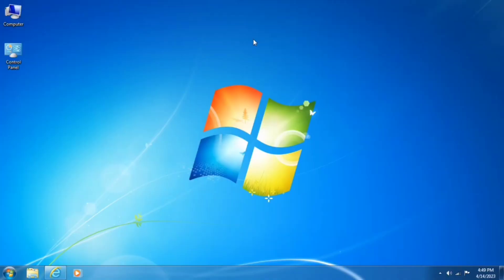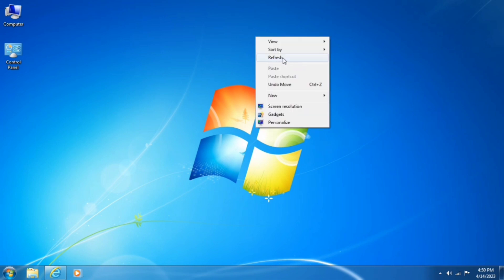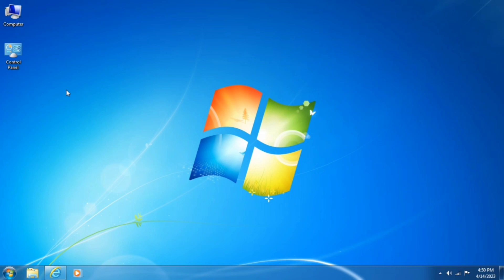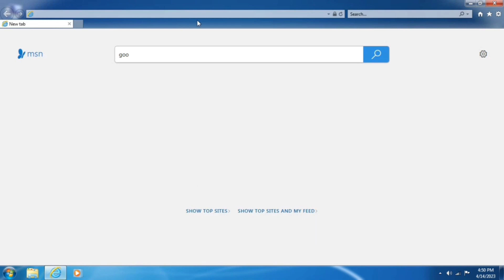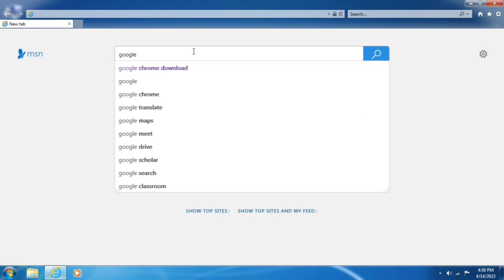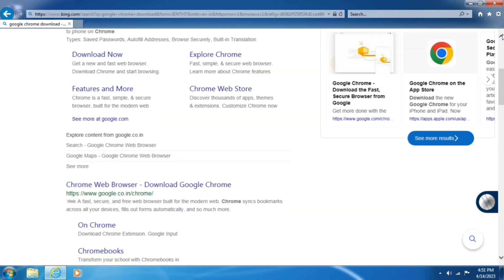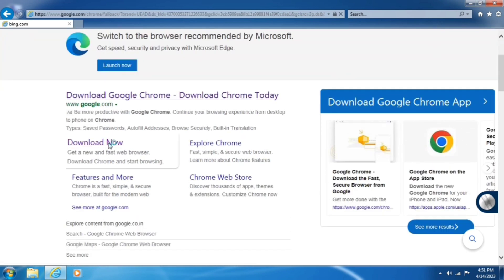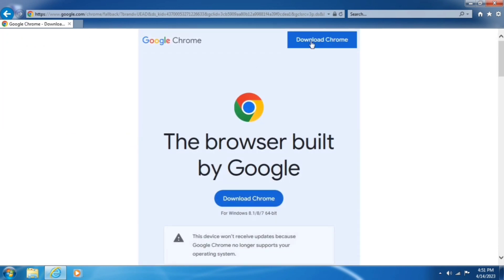How To Download Chrome Browser In Pc | Google Chrome.exe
How To Download Chrome Browser In Pc | English Subtitle
How to Download & Install In windows 7/8/10/11
Google Chrome 32&64  Bit Download

ThankYou For Watching Video

how to download chrome in laptop,
how to download chrome browser in pc,
how to install google chrome browser in computer and laptop,
how to download google chrome on windows 7,
how to download google chrome on windows 8,
how to download google chrome on windows 10,
how to download google chrome on windows 11